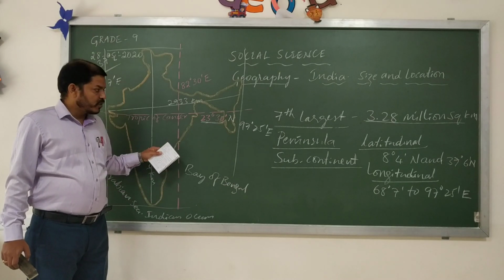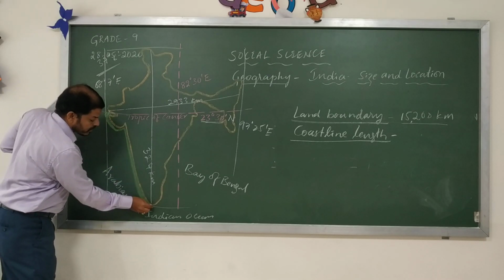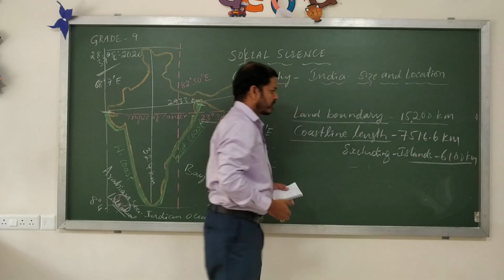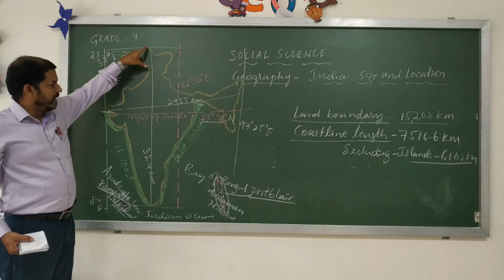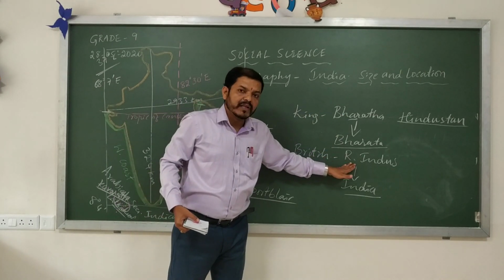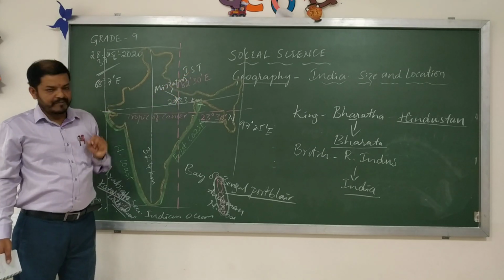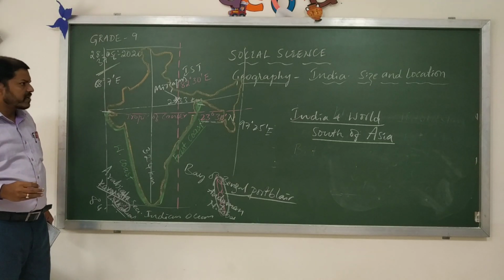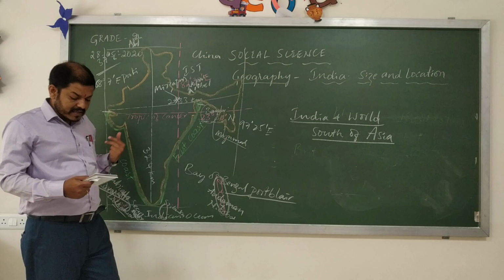GRADE 9 SOCIAL SCIENCE PART - 2